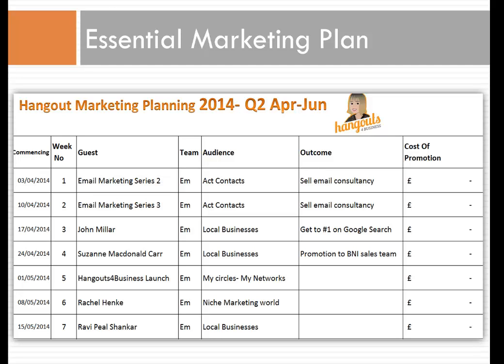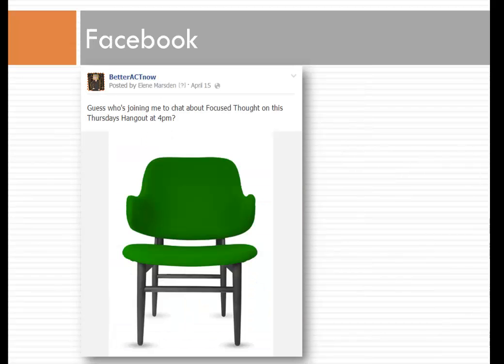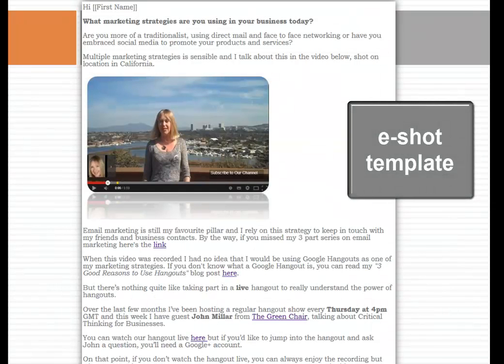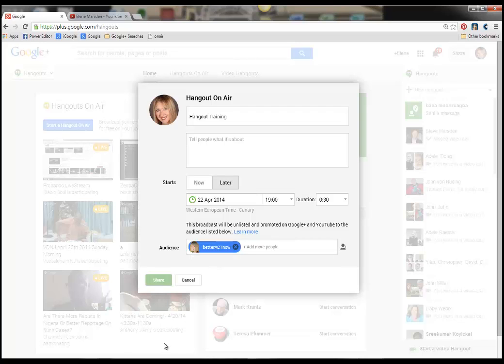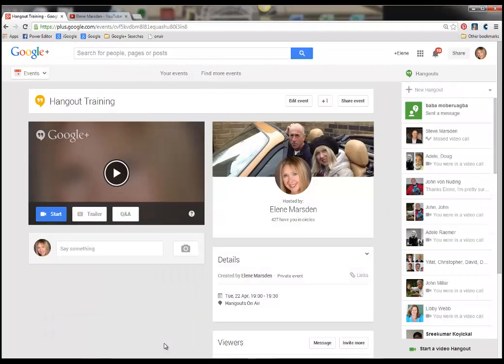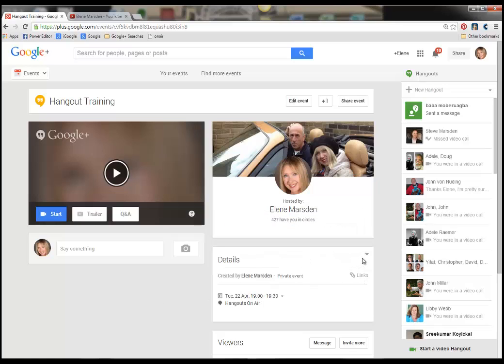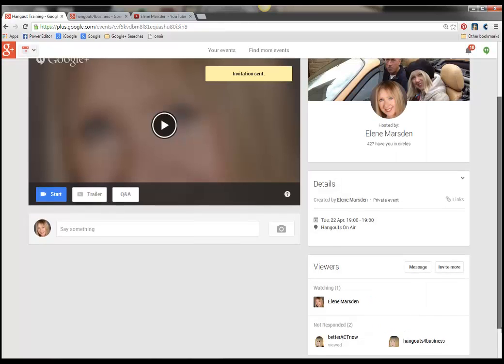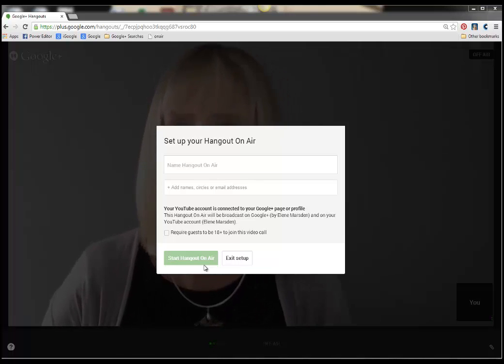How to Use Google Hangouts Successfully in Business : PART 1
New to Google Hangouts?

There are 2 kinds of hangouts, standard Google Hangouts and Google Hangouts on Air.
Google Hangouts are essentially on-line video conferences that can host up to 10 participants. Various tools can be used within a Hangout to share screens and files, but unless a proprietary screen recording system is used to record the Hangout, no record of the event is created.

Google Hangouts on Air can also accomodate up to 10 participants, but they can be watched live by any number of additional viewers via YouTube, Facebook, Google + or websites with the relevant plugin. Hangout producers can also arrange for “external” viewers to interact with participants (e.g. Q&A sessions) and can even arrange for viewers to be brought into the Hangout as a participant. Google Hangouts on Air are streamed to YouTube and as the recorded video is available for replay at any time, they are a great new way to market your business, launch a product, promote your brand and educate your audience.

Google Hangouts Requirements For Live Shows

• G+ account
• Use a Chrome Browser
• Web cam
• Headset
• Broadband

PART 1 BEFORE THE HANGOUT
1.  Marketing Plan
2. Marketing copy and images
3. Promotions
4. Send e-shots
5. Pre-hangout meeting
6. Set up hangout on air: HOA from YouTube or Google Plus

"HANGOUTS4BUSINESS: helping you broadcast your message authentically

Get in touch if you'd like:
·         Google Hangout training
·         To be a guest on my show
·         To set up your own show